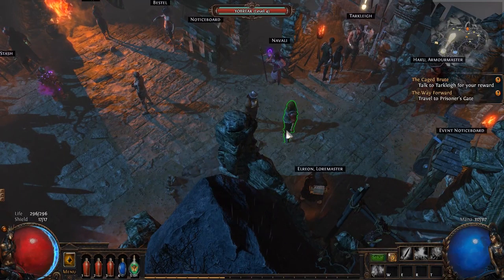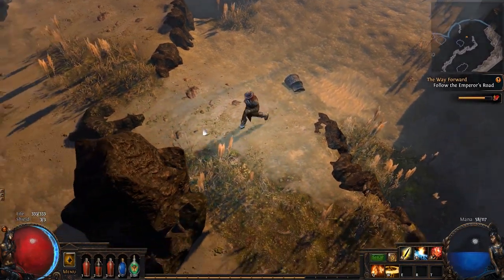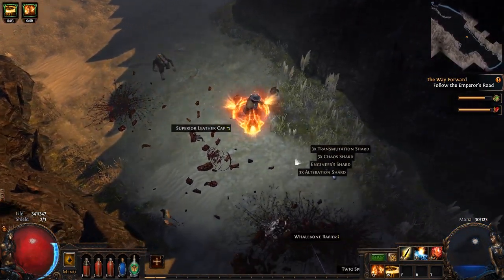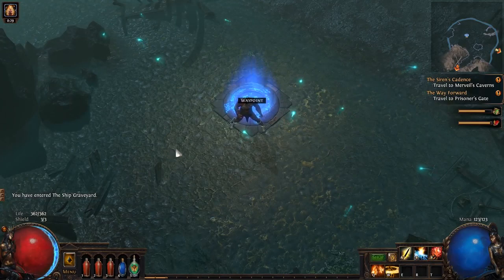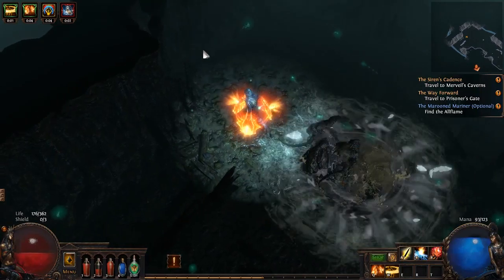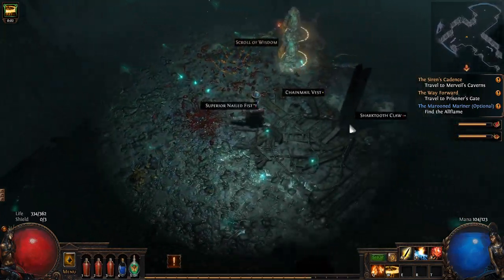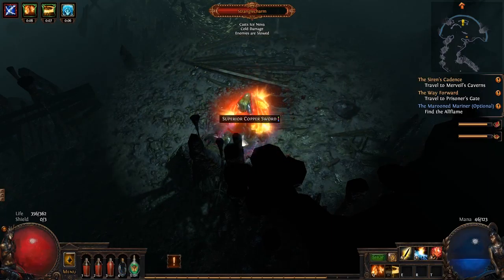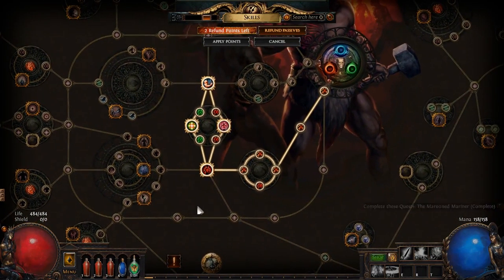PATH OF EXILE: The Fall of Oriath - HOBBYFIST plays Mike Tyson - Part 6 [Progress]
He was one the greatest of all time, but can he beat his way through hordes of fire dogs?  Join me as we see if Mike Tyson can survive in the newest expansion for Path of Exile: The Fall or Oriath.  Can he reclaim the title as the greatest or will he fall?  Tune in to find out!

THE GAME:You are an Exile, struggling to survive on the dark continent of Wraeclast, as you fight to earn power that will allow you to exact your revenge against those who wronged you. Created by hardcore gamers, Path of Exile is an online Action RPG set in a dark fantasy world.